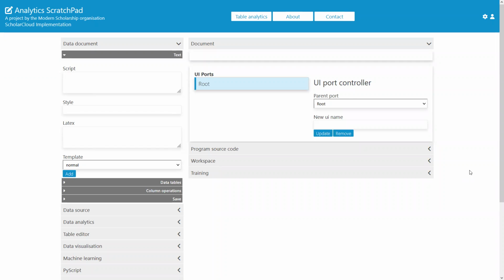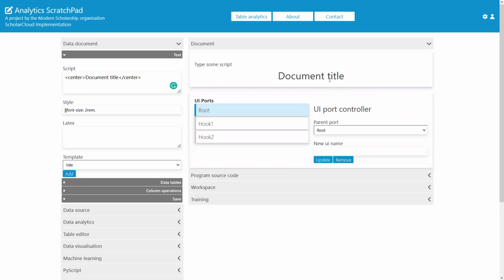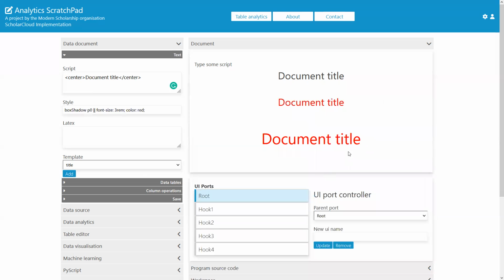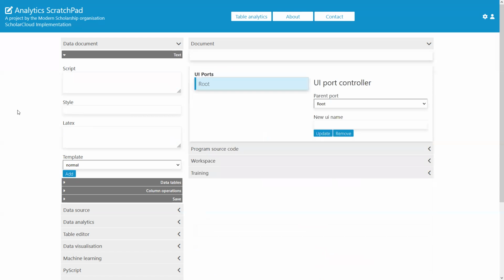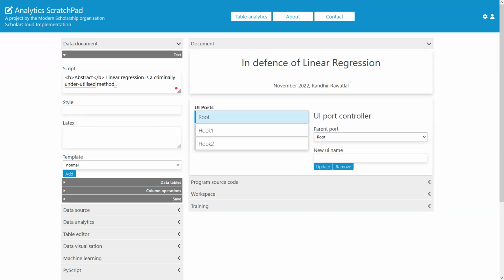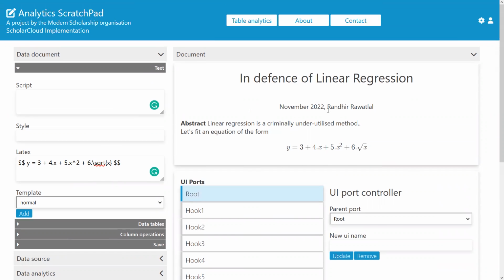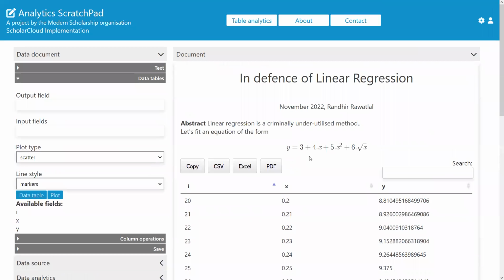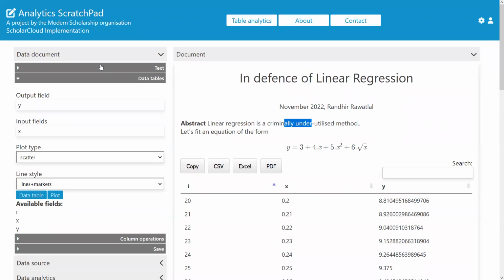Analytics ScratchPad - Creating documents